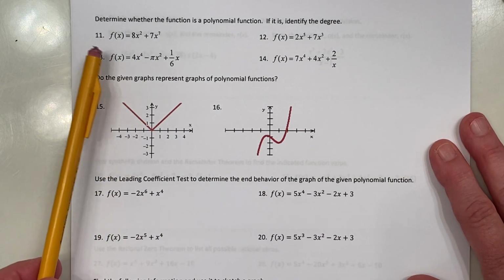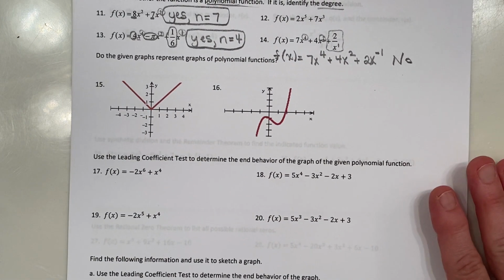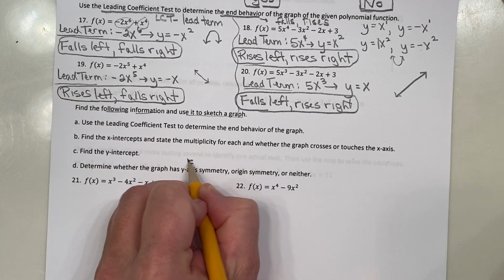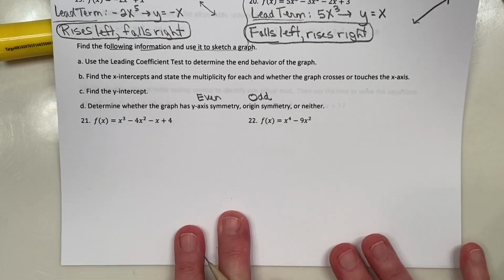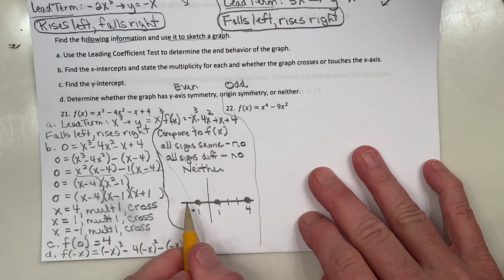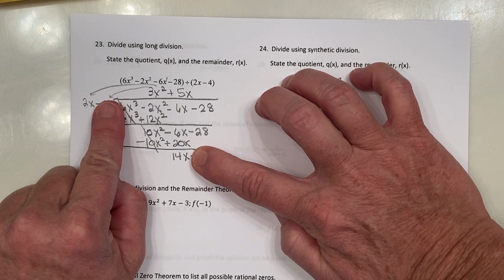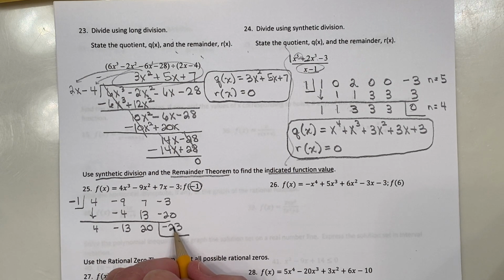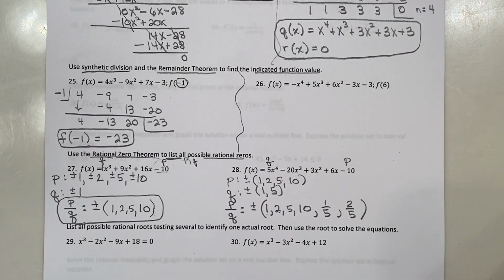Test 2 Review Part 1